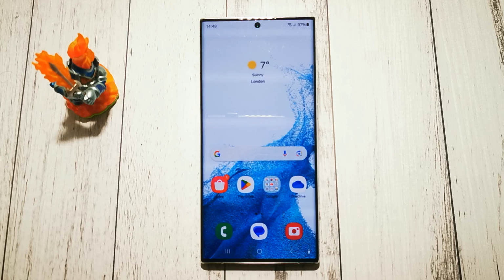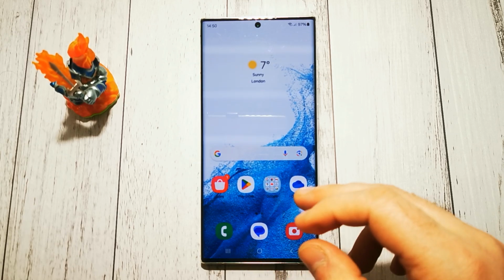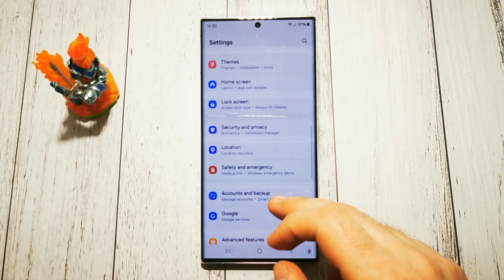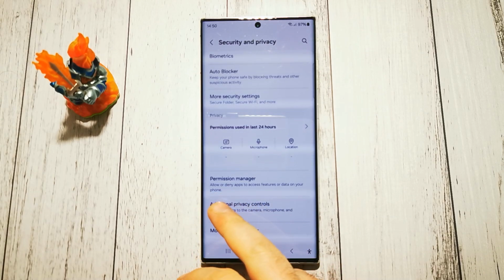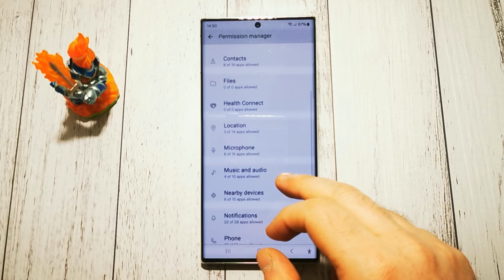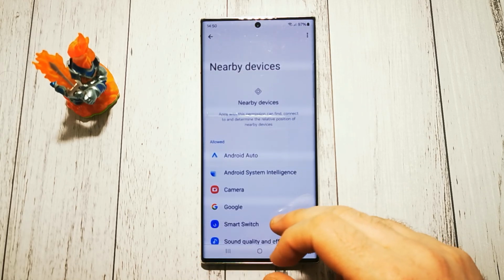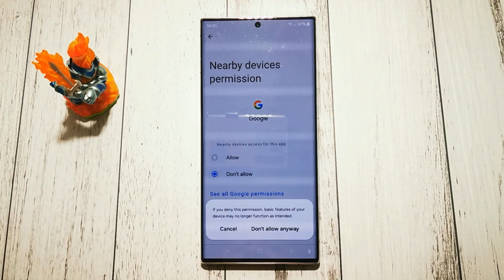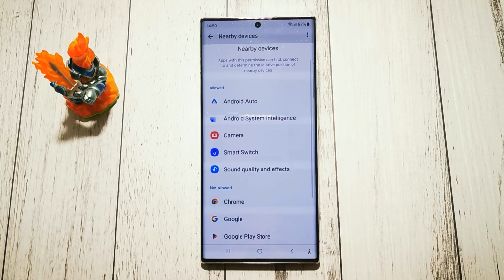SAMSUNG GALAXY S22 ULTRA: How to change access to nearby devices | Quick Guide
Welcome to GSMDiY! In this step-by-step guide, we'll walk you through how to change access to nearby devices in SAMSUNG GALAXY S22 ULTRA